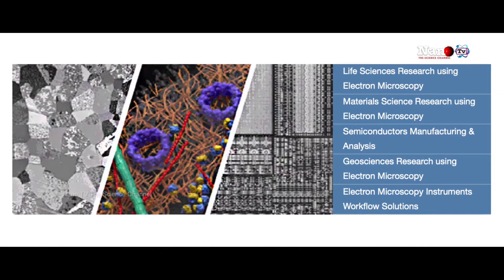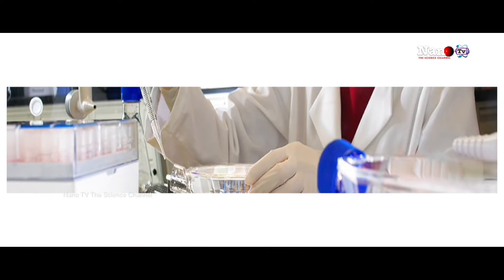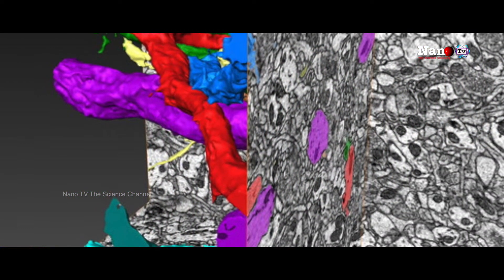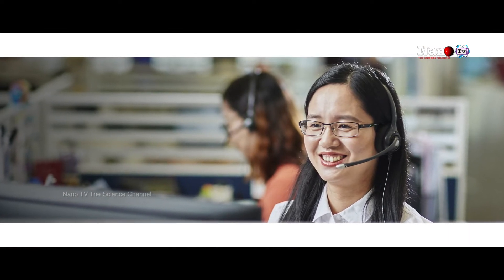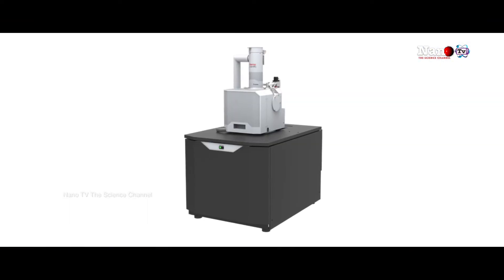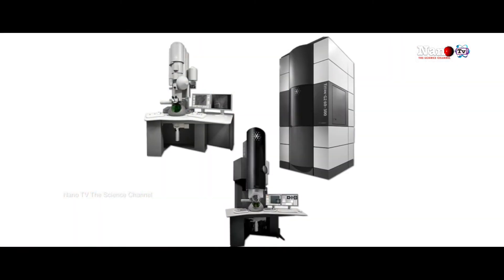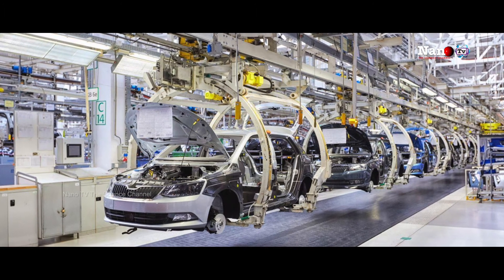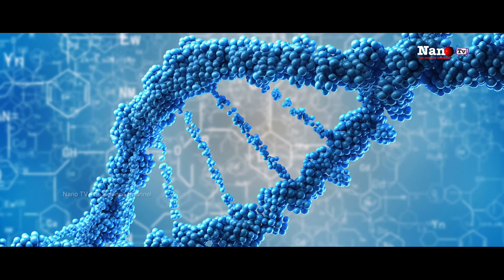Thermo Fisher Scientific sees Growth in India | Part-2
In an exclusive chat with Nano TV, the Asia Pacific head of Thermo Fisher Scientific draws plans for Indian markets and sees great potential for its product offerings in India. Watch for this exclusive industry talk on Nano TV.